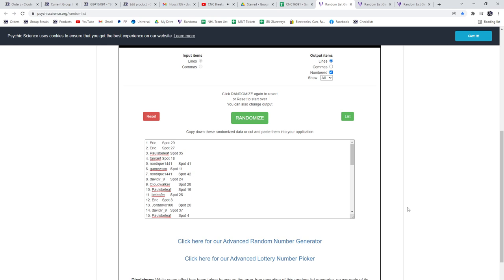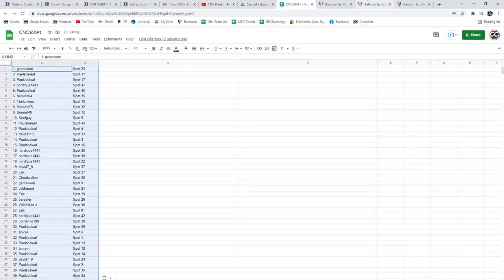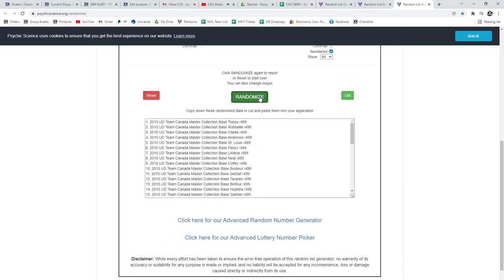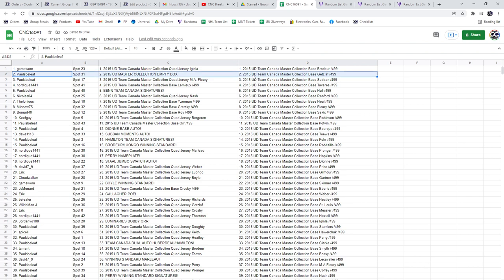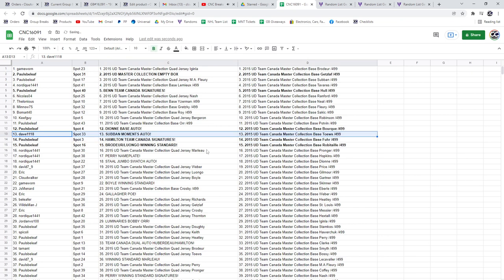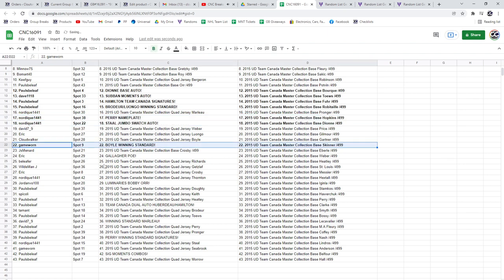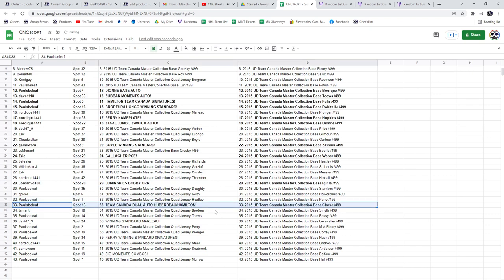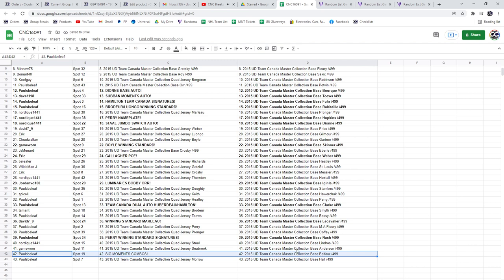Multi Randoms - C&C GB #16,091